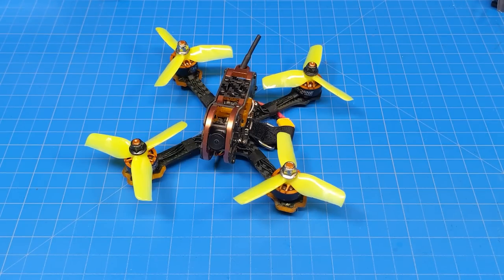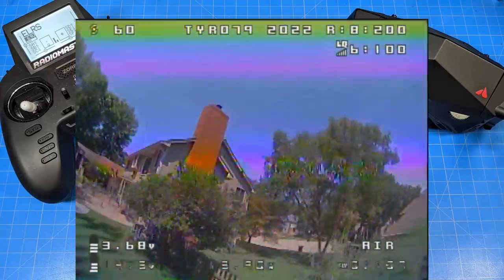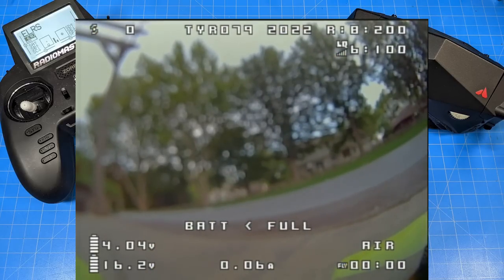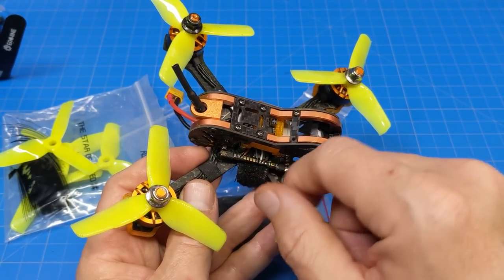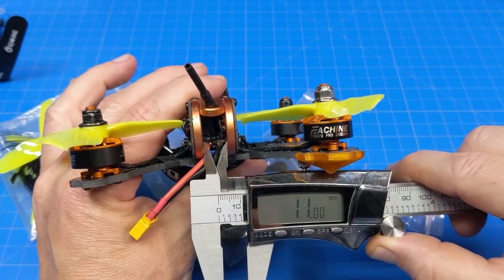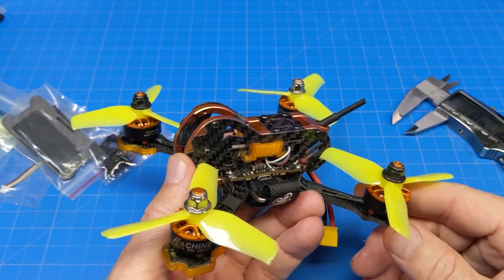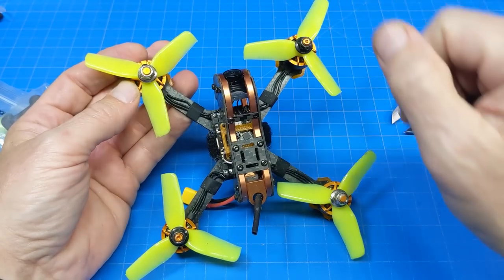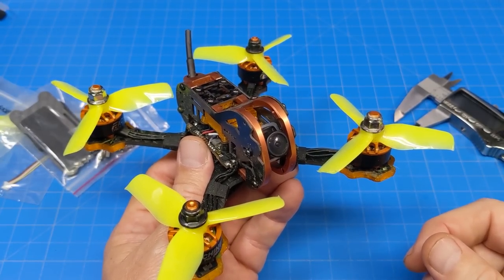Tyro79 Pro // Metal & Carbon Fiber Drone // Build Kit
The original Tyro79 released in 2019 was $79, boy how times have changed. What does the "PRO" edition have to offer us.
Note my CLI I flashed the ESC with BlueJay (24hz PWM) and I am running props in with Bidirectional DShot.